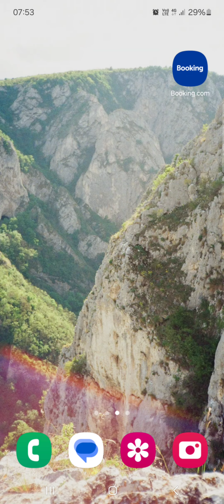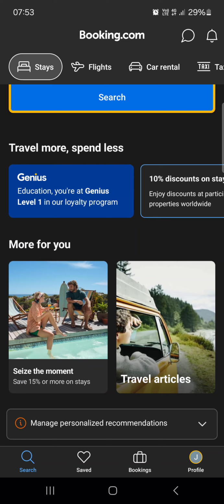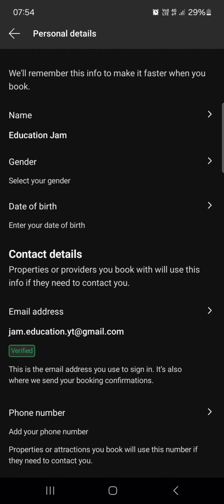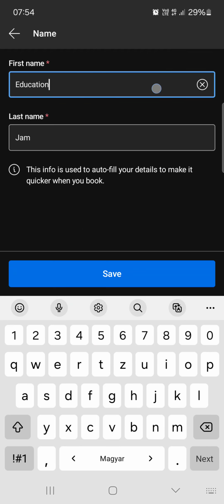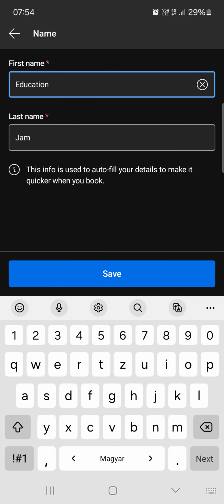How To Set Name On Booking?